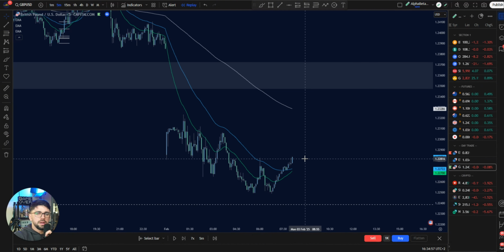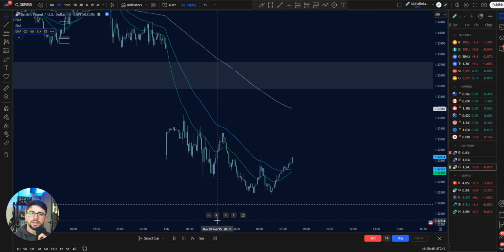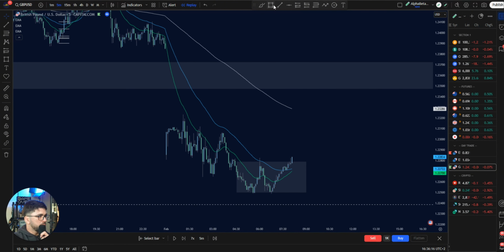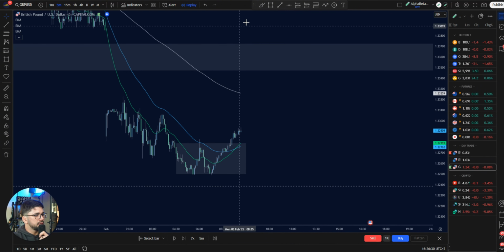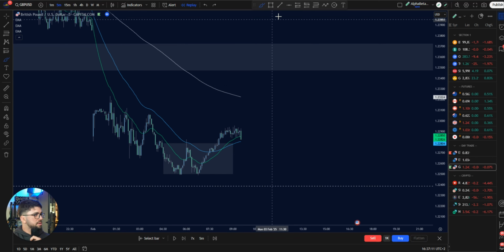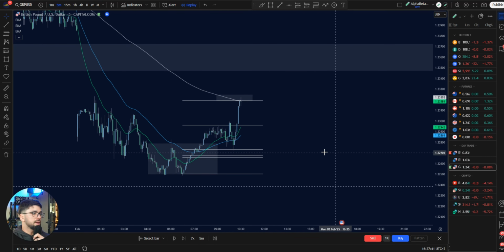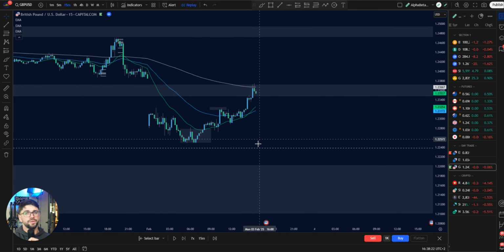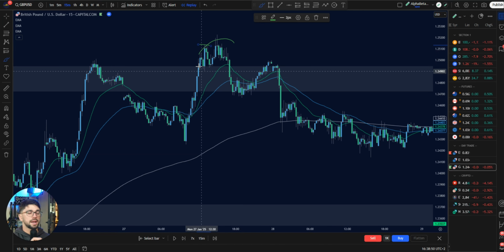Intraday Trading Setup You Can Use RIGHT NOW!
Want a fast and reliable intraday trading setup that works in real-time markets? In this video, I break down my go-to intraday trading set up that helps me catch quick trades with high probability entries using Exponential Moving Averages & Fibonacci Retracement tool.

🔥 Don’t Forget! 🔥

Check out TheAlphaBeta Lab a FREE community focused on growth of everyone in there